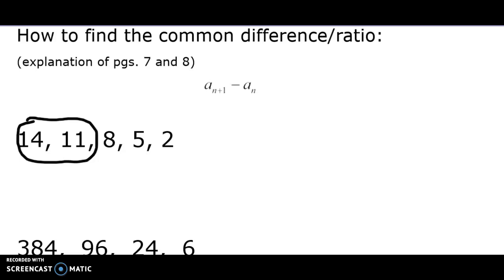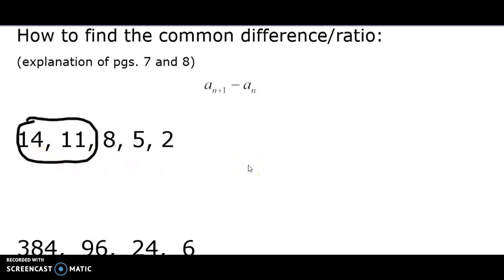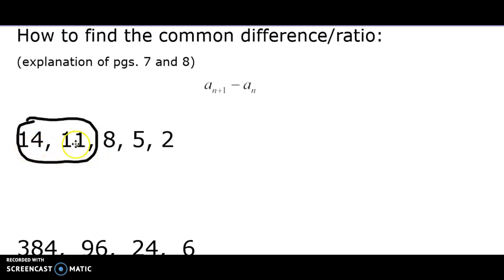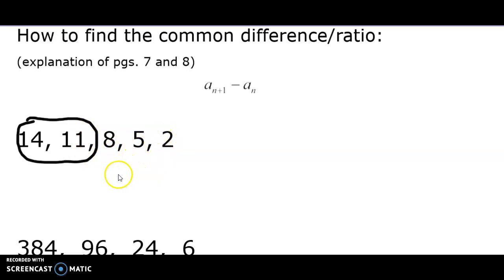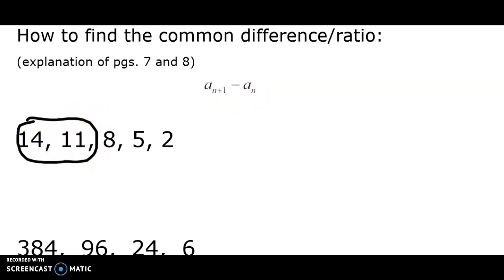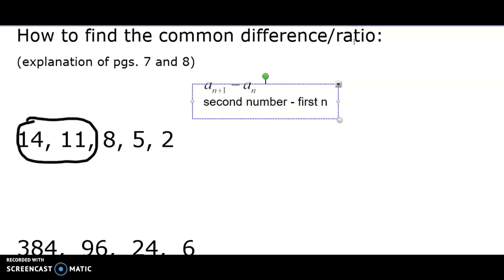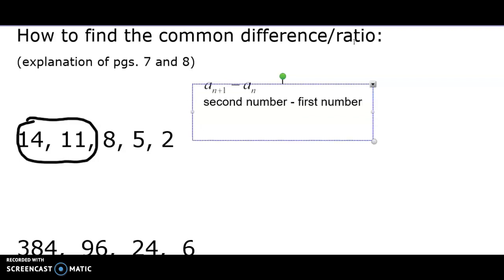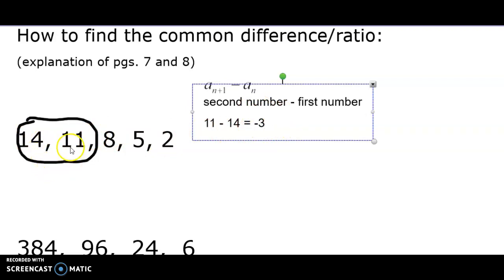finding a common difference in arithmetic sequences